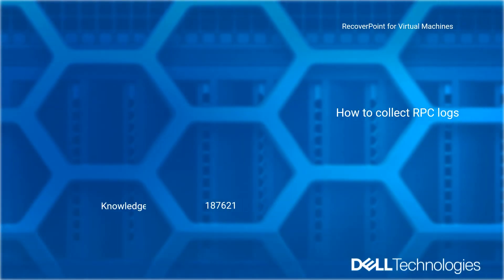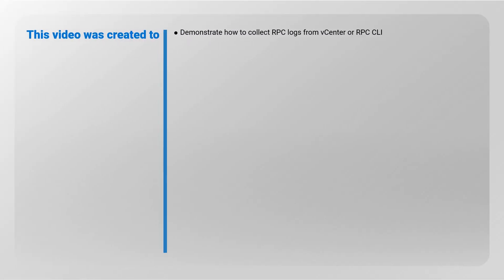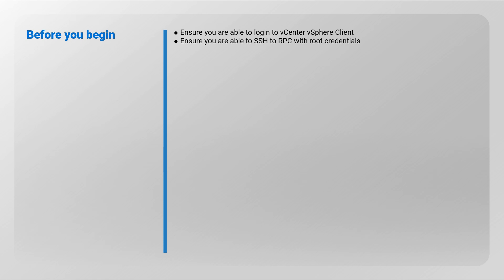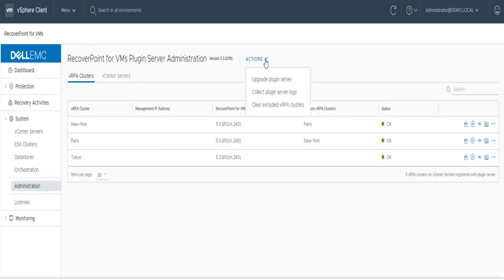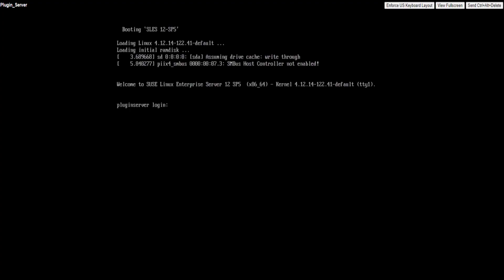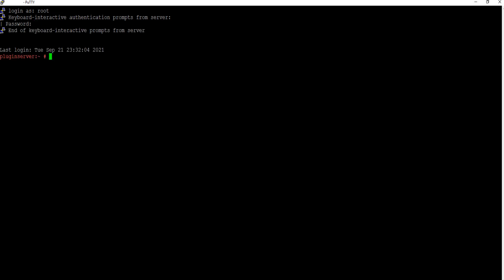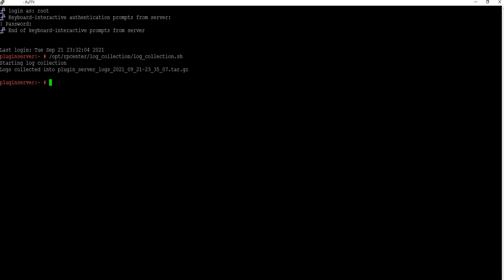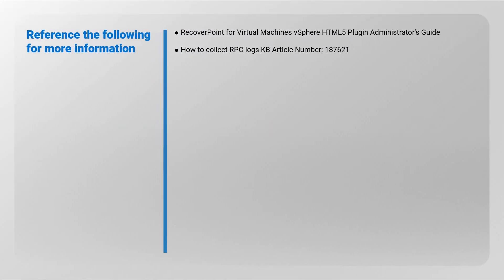How to collect RPC Logs in RecoverPoint for Virtual Machines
Learn to collect RPC logs from vCenter or RPC Command Line Interface (CLI). Ensure to be able to login to vCenter vSphere Client and to establish a SSH Connection to RPC with root credentials before you proceed.